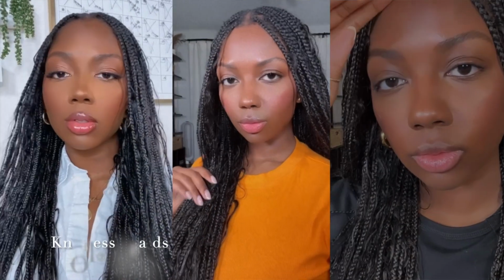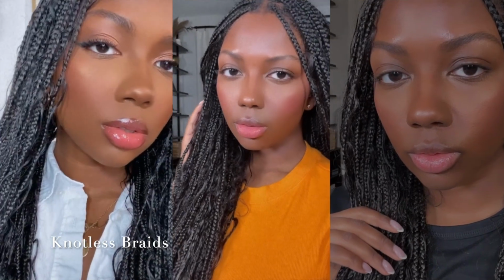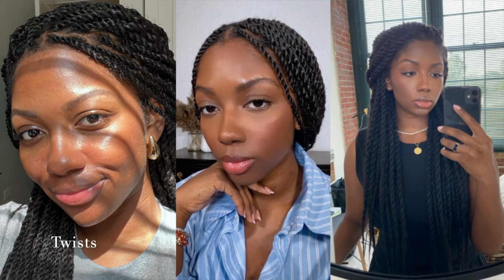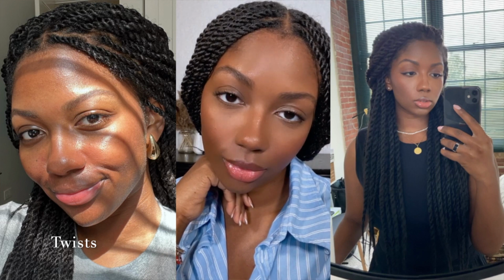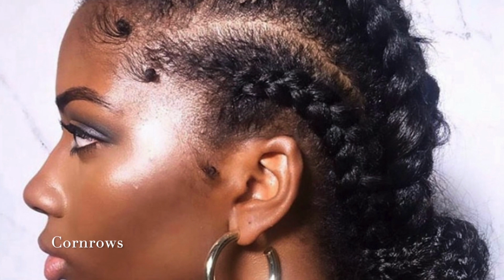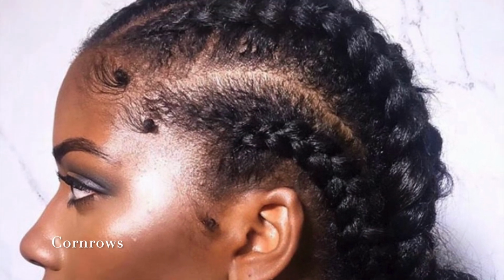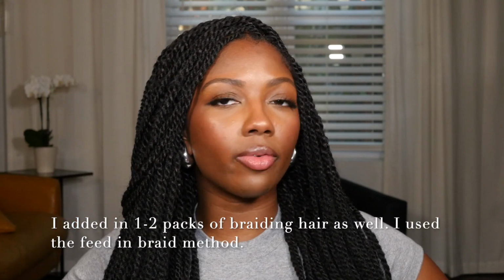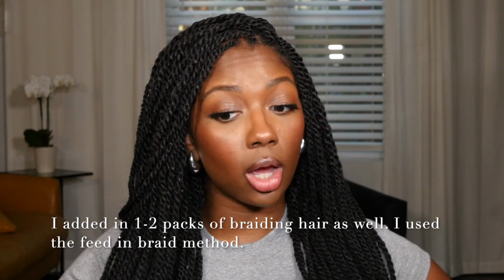Protective Hairstyles for Relaxed Hair | Low Tension Hairstyles | Niara Alexis